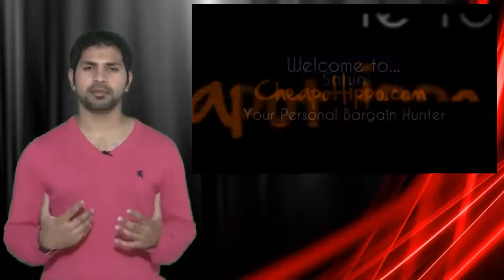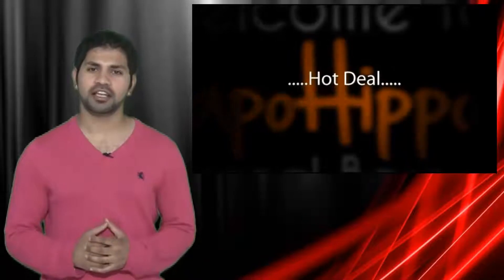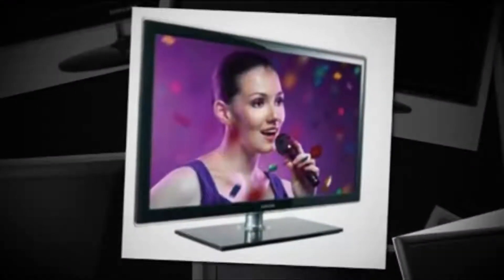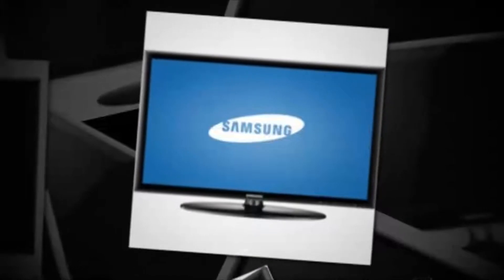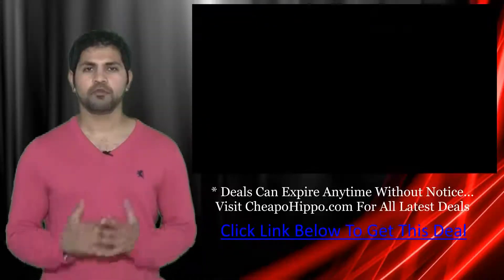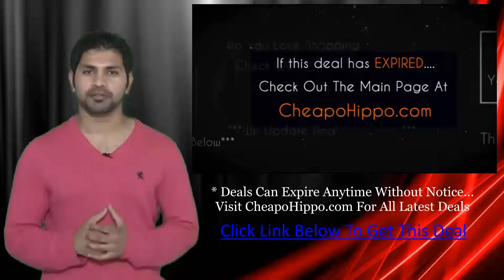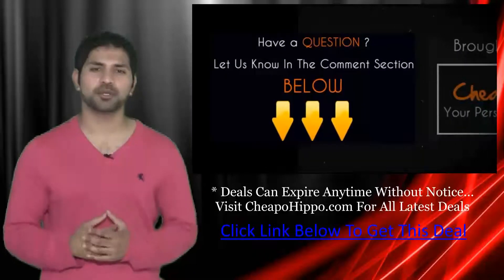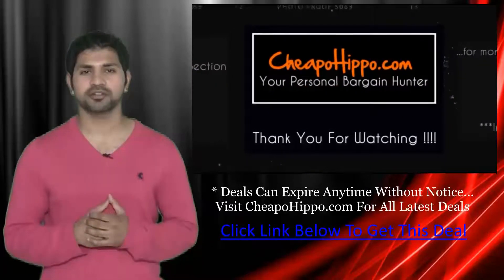Samsung E2420L 23.6″ LCD Monitor - $150.99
review hands on handson preview cheapohippo demo google plus twitter facebook bargain hunter unboxing walk through first look ebay.com